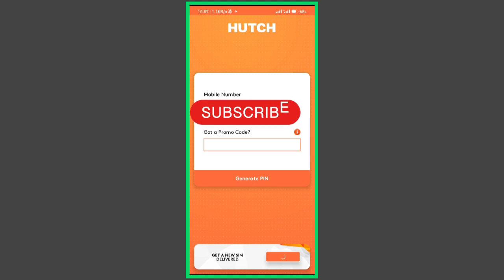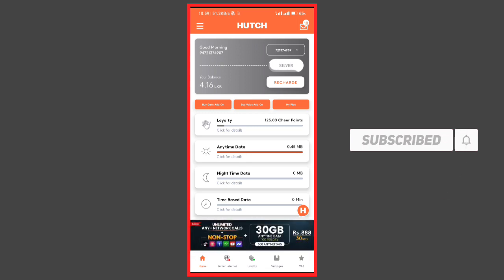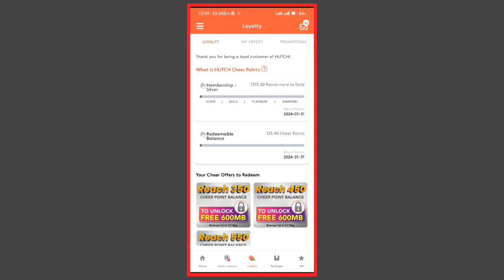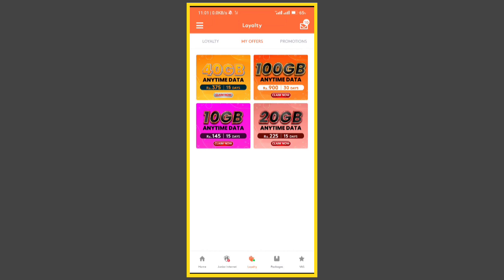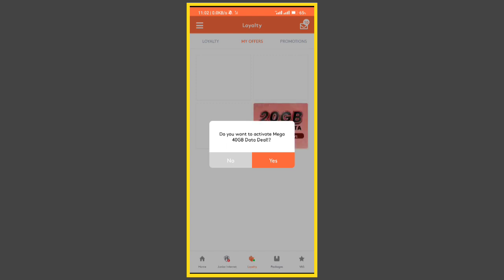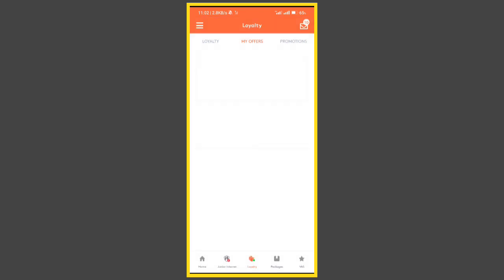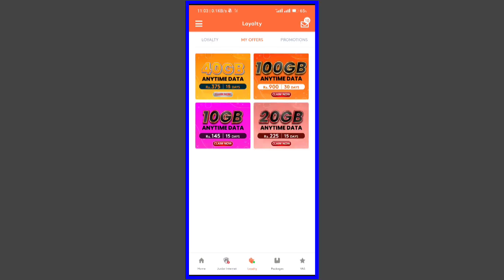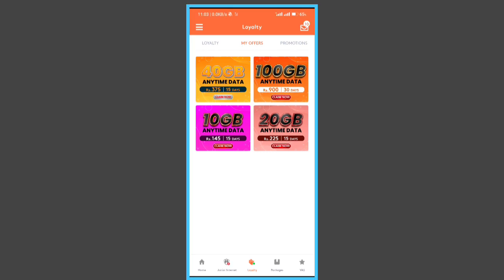How to get Hutch Free Data Sinhala | Hutch Offers 2023 | Sri Lanaka |Hutch app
⚠️️මම මේ video එකෙදි කතා කරන්නේ  Hutch sim බවිතා කරන අයට අඩුවට data packages active කරගන්නෙ කොහොමද කියලා (Hutch Offers )

⚠️️In this video, I am talking about how to activate cheap data packs for Hutch sim users (Hutch Offers).l

My videos